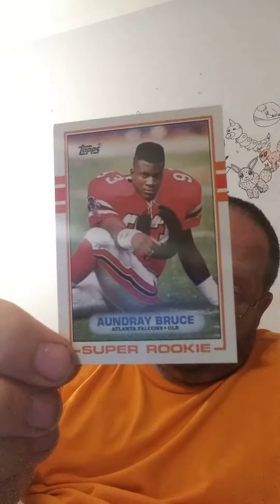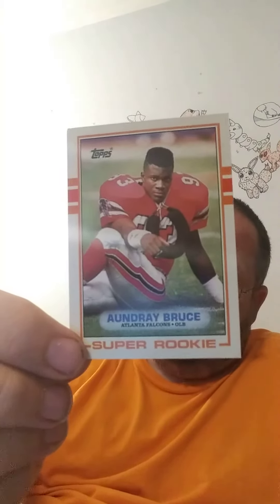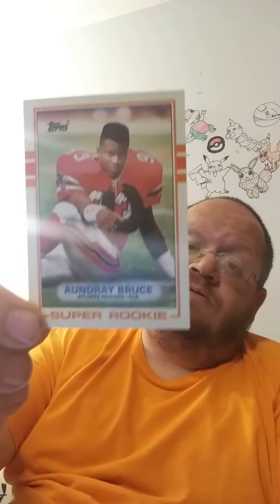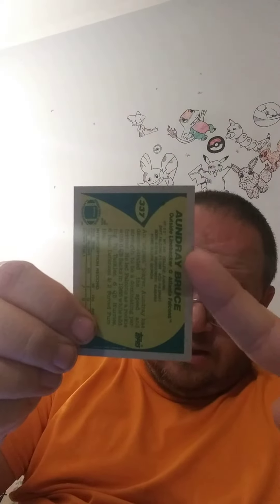Opening 1989 Topps Football Cards - Danny The Man Parker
Famous People's Instagram Post , Wrestling News, Card Opening, Taste Testing, Pokemon Go, Family & Fun

Leasburg, Missouri
65535

Message Me And Give Me Stuff For Videos

Thanks